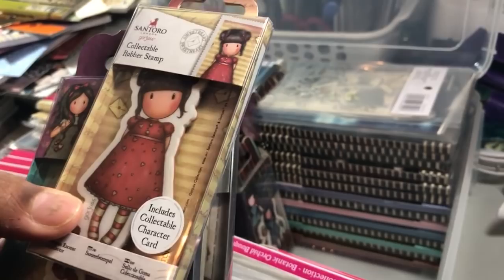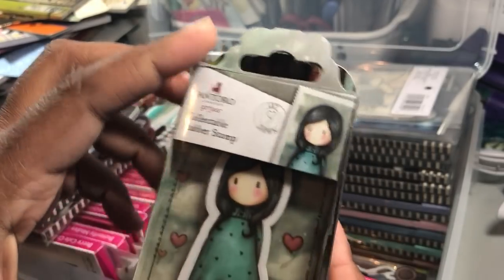Gorjuss Girl collab w/poetspice - intro January 2018 1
Intro to Gg stash
Intro to collab!
Not a collab member? Participate by doing VRs with the gorjussgalspoetspice2018

Welcome!  Gorjuss Girls UNITE!